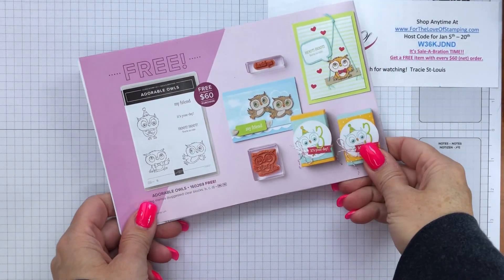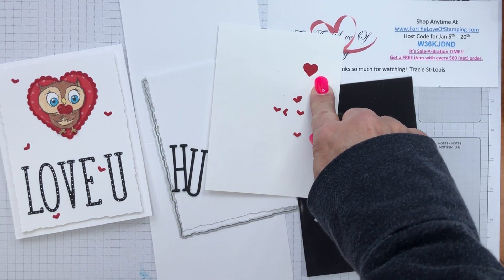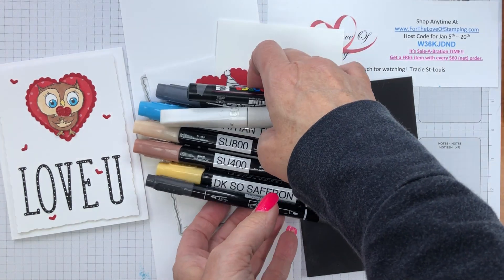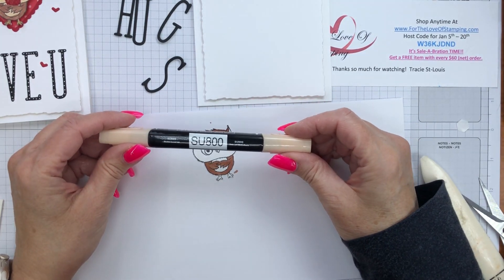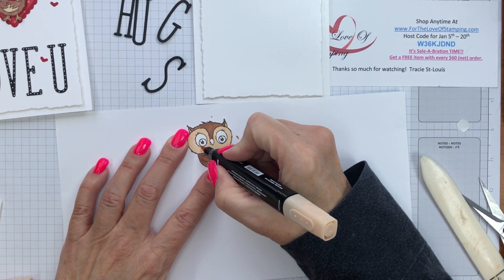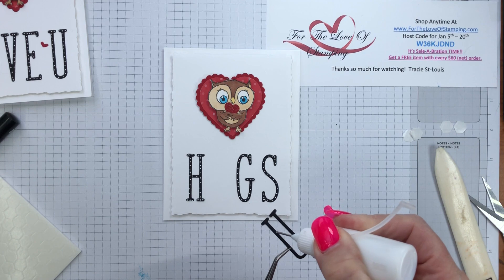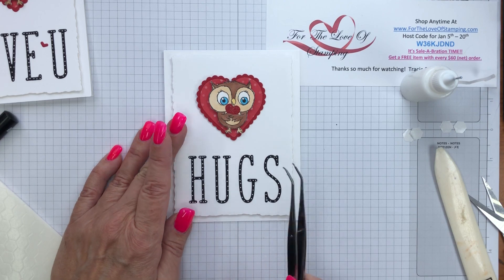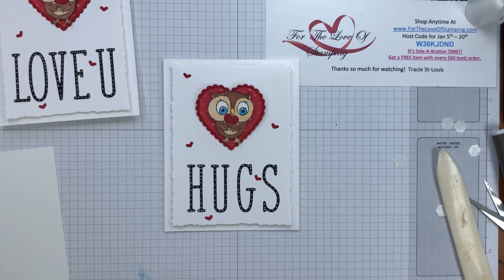Adorable Owls with Alphabet a la Mode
Today's video features the Adorable Owls stamp set. This is a level one Sale-A-Bration set that is only available between Jan. 5 - Feb 28 2023.
The card also features the Alphabet a-la-mode dies that were launched Jan 5th, 2023 in the Jan - April mini catalog.
Thanks for visiting my channel @fortheloveofstamping6308

SUPPLY LIST
C/S: Basic White, Black, Real Red & 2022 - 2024 In Color DSP
SS: Adorable Owls
Dies: Alphabet a-la-mode, Deckled Rectangles
Stampin' Blends: SU Medium Blends, Tahitian Tide, Black, So Saffron
Ink: White Craft
Misc: White Gel Pen, Clear Wink of Stella, Heart Punch Pack